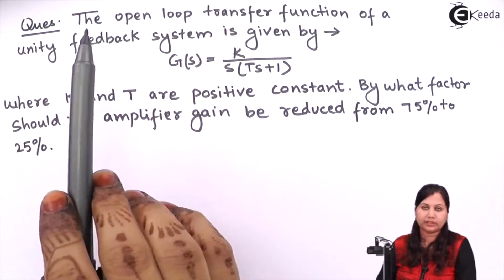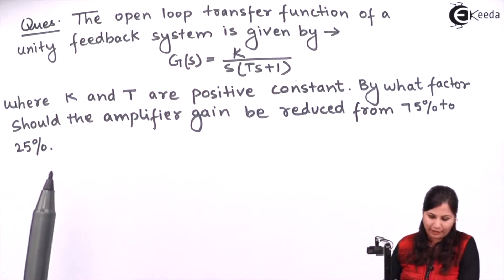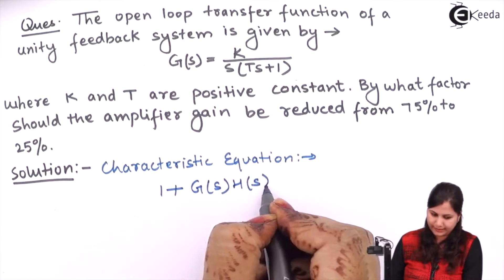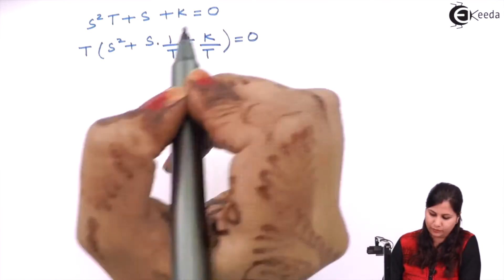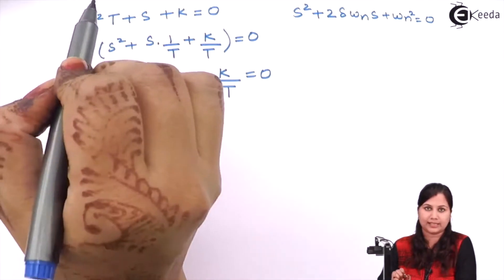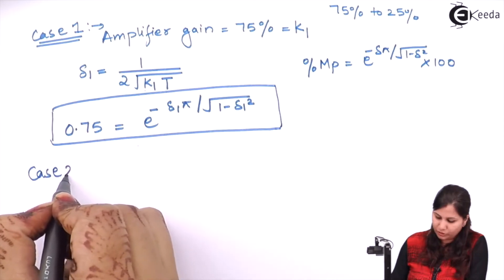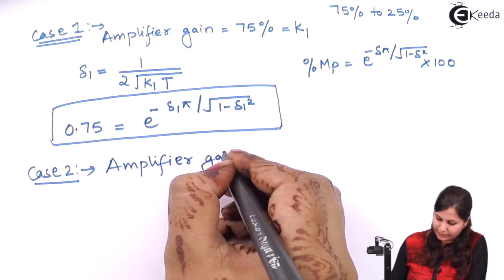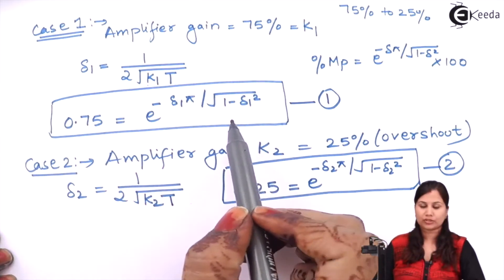Transient Response and Steady State Error Problem 6 - Time Response Analysis - Control Systems